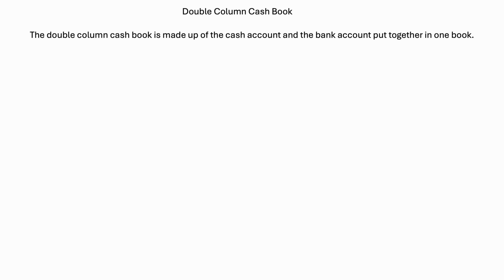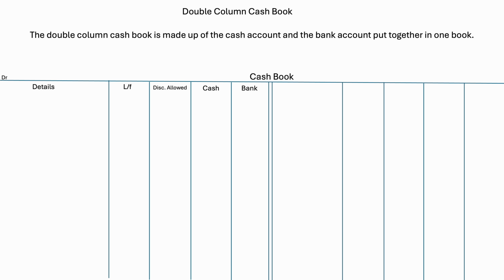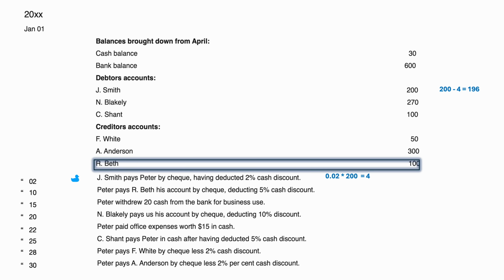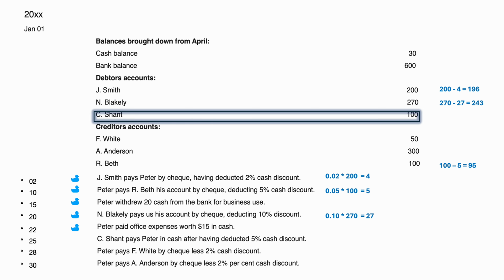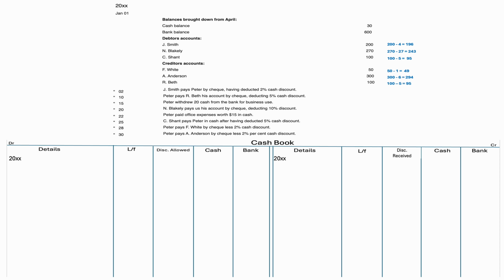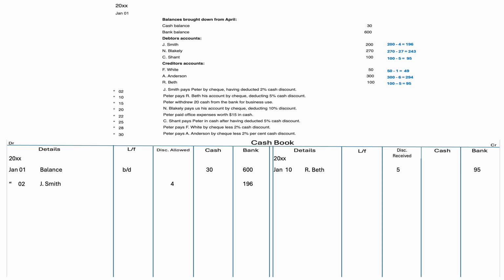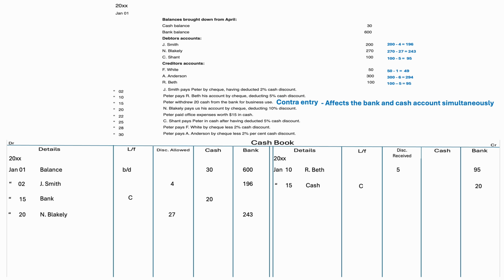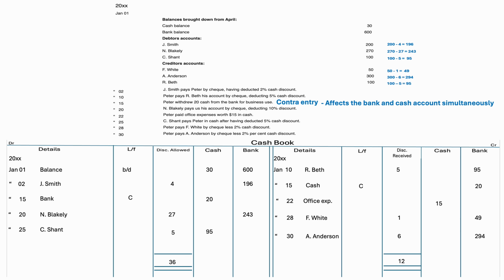BOOKS OF ORIGINAL ENTRY: Double Column Cash Book Explained | With Example:Accounting for Beginners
In this video, I will show you how to record transactions in the double column cash book.